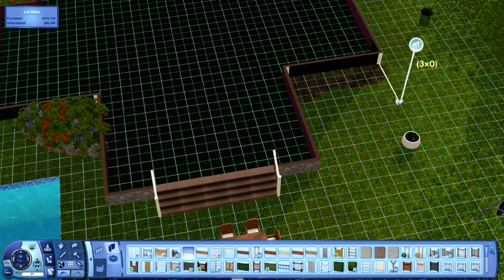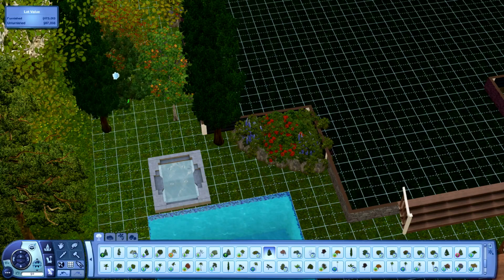The Sims 3 | Speed Build | The Odegaard: Part Two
Welcome to The Odegaard: Part Two

Once a deserted farm, The Odegaard was built at 20 Foss Rd in Aurora Skies with feelings of family and hygge in mind
for jessamica92's Season Two All-In-One Let's Play!

Features:
- 4 bedrooms (including a room for plumbots)
- 3 bathrooms
- Special room for small animals
- Rumpus room
- Cozy living room
- Workout room
- Laundry space (note: extra laundry baskets may need to be placed throughout as they're only in the bedrooms)
- Backyard with activities for the entire family
 - BBQ area
 - Pool
 - Hot tub
 - Garden space
 - Swing sets & see-saw

♪♪ MUSIC ♪♪

♪♪ OTHER MUSIC ♪♪